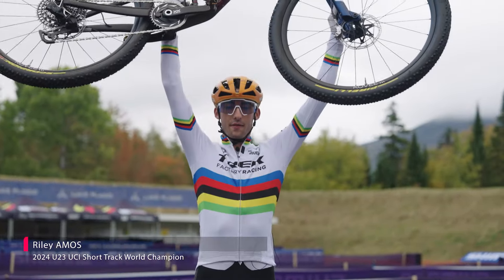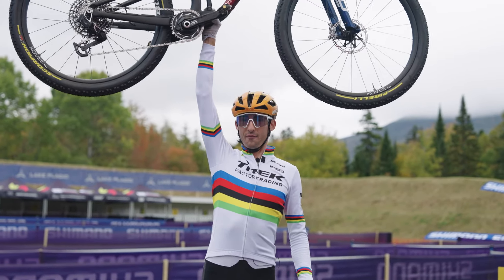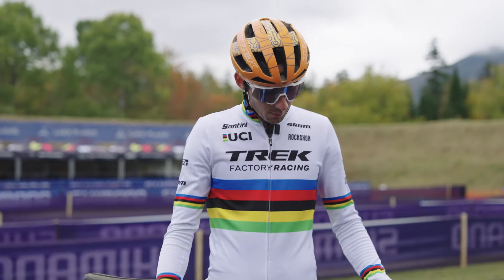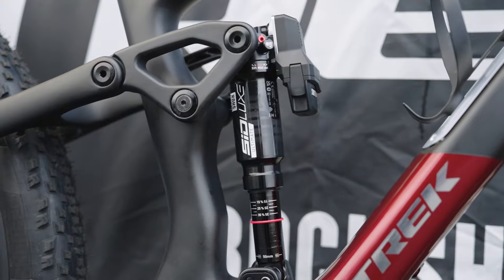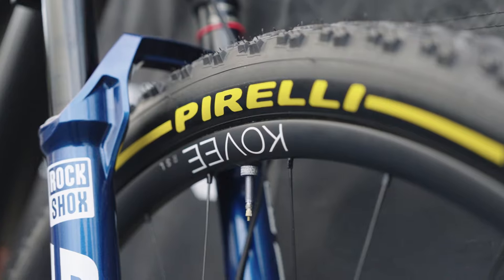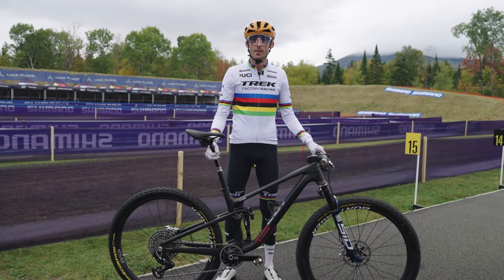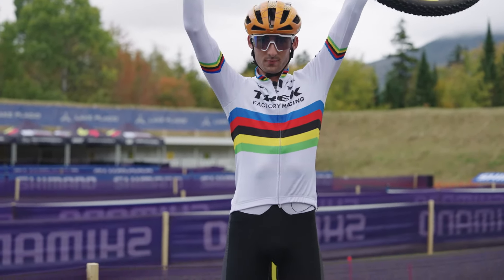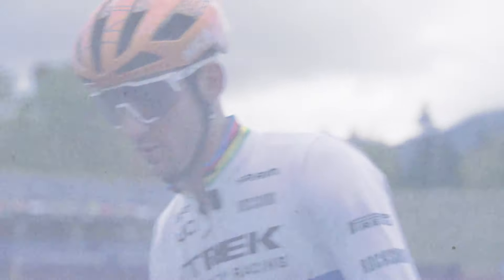BIKE CHECK | Riley Amos Trek Top Fuel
Check out the bike Riley Amos will be racing on in the final round of the WHOOP UCI Mountain Bike World Series in Mont-Sainte-Anne, Canada

The WHOOP UCI Mountain Bike World Series unites mountain bike’s major formats under a single brand for the first time. The new WHOOP UCI Mountain Bike World Series includes the UCI Mountain Bike World Cup for Cross-country Olympic (XCO), Cross-country Short Track (XCC), Cross-country Marathon (XCM), Downhill (DHI), Enduro (EDR) and E-enduro (E-EDR).

Comprehensive coverage from the races captures the excitement through exclusive interviews, analysis, reactions and event highlights. In-between events and through the off-season there are regular features covering technical and rider-based topics. All embedded with the latest mountain bike action from the world's best riders.